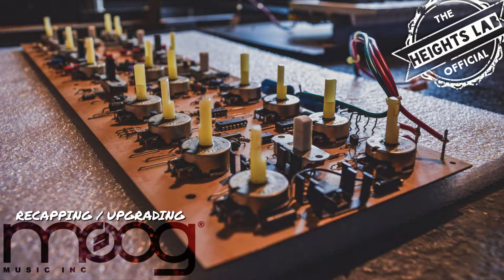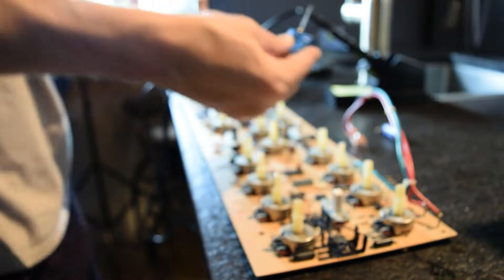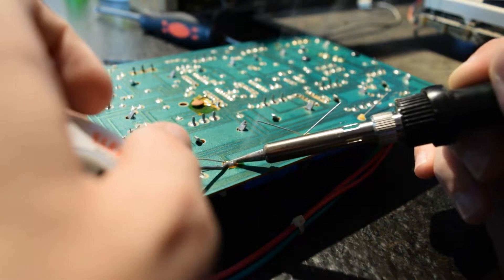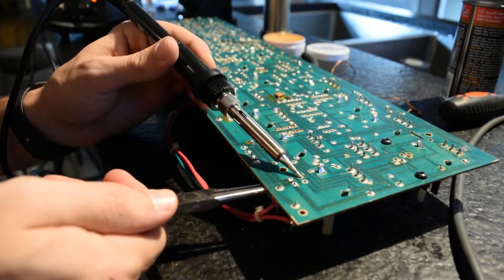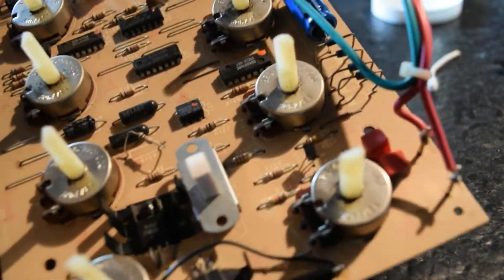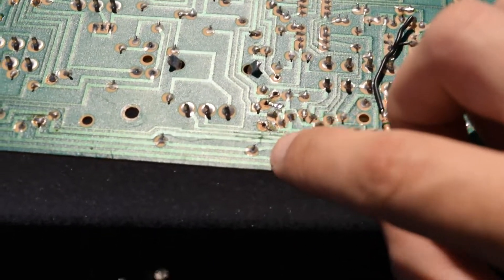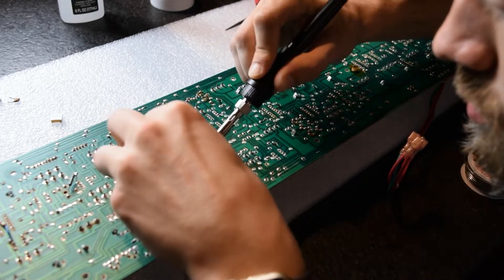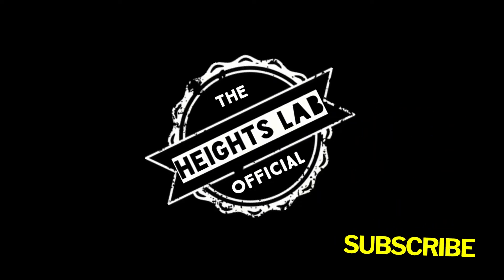Recapping Vintage Moog Synth (Replacing/Upgrading Capacitors with WIMA, etc.)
This is a video of Rett from the heights lab replacing/upgrading the capacitors on our Moog prodigy. The electrolytic caps are being upgraded and the discs replaced with WIMA film MKT caps. This is a series of videos on this particular Moog, there will also be more coming replacing the IC chips and other components.